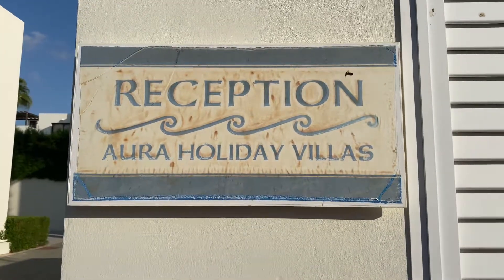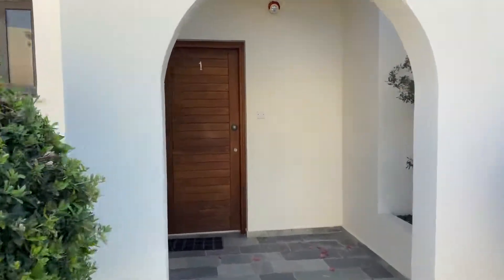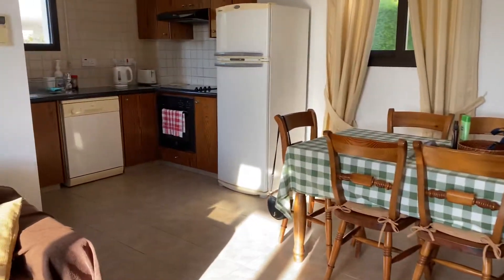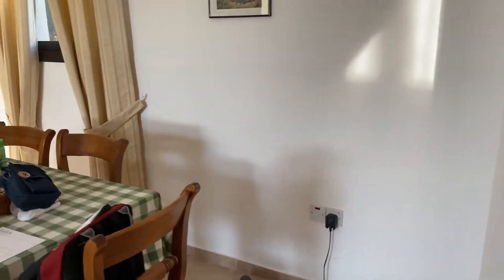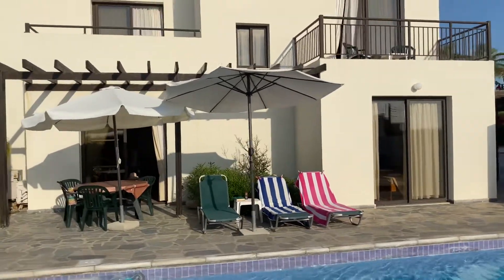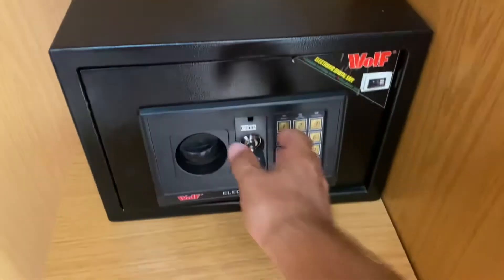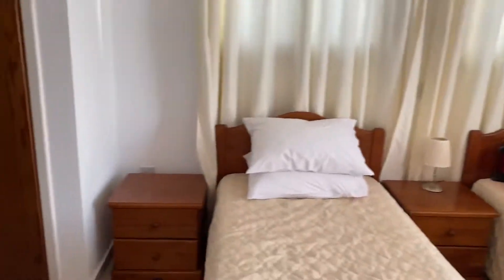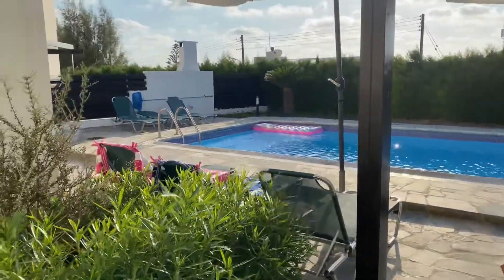Aura Villa Paphos Cyprus Sept 2021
Here is a 4k tour of villa number 1 in this amazing group of villas in between Paphos and Coral bay.

Clean comfy and affordable.

We stayed here 22nd September to 29th September.